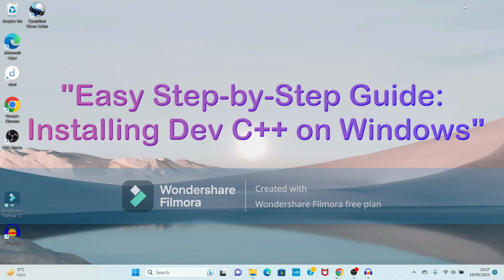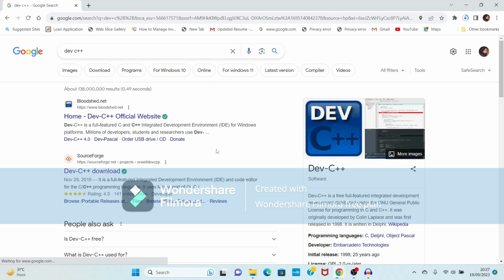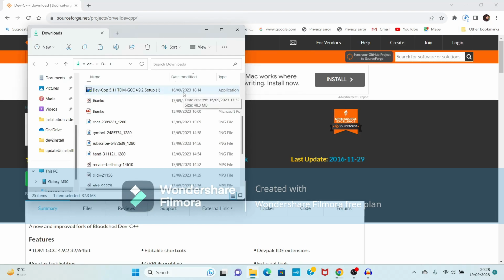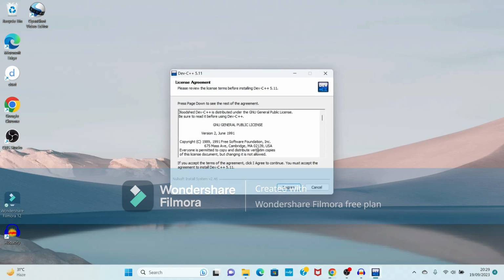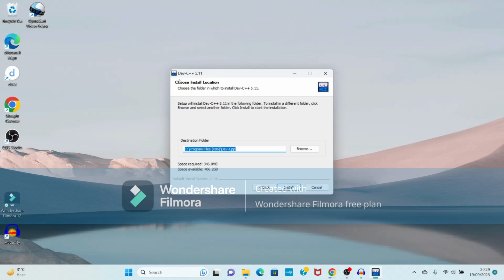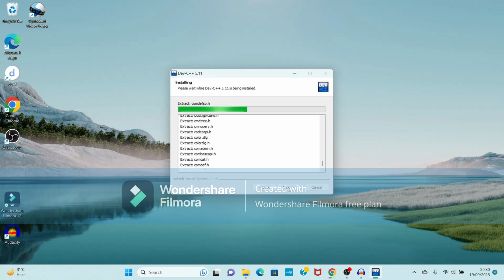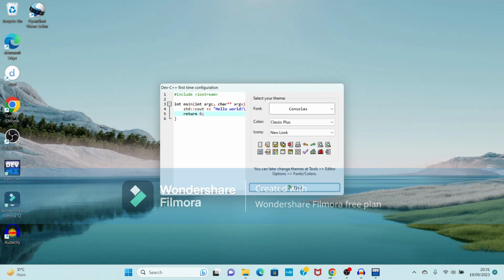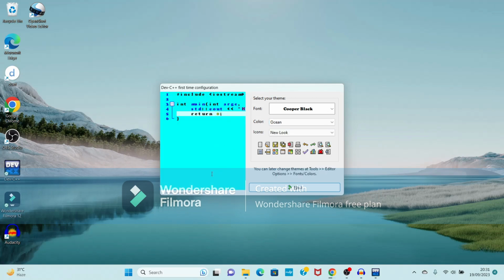Dev C++ Installation On Windows(Quick & Easy Guide)|How to Install DevC++ for windows11/12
In this Video we will see How to download and Install Dev C++ on Windows

click on the "Download" button to download the latest version of the software.

2. Once the download is complete, run the installer by double-clicking on it.

3. When the installer starts, click on "Next" to proceed with the installation.

4. Read and accept the license agreement, and then click on "Next" again.

5. Installer will start installation This may take a few minutes to complete installation

6.When the installation is finished, click on "Finish" to exit the installer.

7. Now you can Launch Dev C++

- Step-by-Step Guide to Installing Dev-C++ for C/C++ Development on Windows 11
- How to download and Install Dev C++ On Windows 11
(Easy Step By Step CompleteGuide for Beginners )
-How to download and Install Dev C++ On Windows  7/10/11
-How to download and Install Dev C++ On Laptop
How to download and Install Dev C++ On PC
-how to download and install dev c++,
how to download and install dev c++ in windows 10,
how to download and install dev c++ in windows 11,
how to download and install dev c++ in windows 7,
install dev c++ and opengl,
how to install dev c++ in pc,
c++ programming on dev c++,
how to install sdl in dev c++,
how to download dev c++ in hp laptop,
how to install dev c++ on laptop,
how to install dev c++ in mac,
dev c++ installation on windows,
dev c++ install for windows 10,
dev c++ tutorial for beginners,
dev c++ download windows 11,
how to install dev c++ in windows 11,
Getting Started with C++: Install Dev-C++ on Windows 11 (2024 Update)
how to use dev c++,
how to use dev c++ for c programming,
how to download dev c++ in laptop windows 11,
how to install dev c++ in windows 7,
how to install dev c++ for c programming,
dev c++ installation,
dev c++ in laptop
dev c++ windows application,
install dev c++ in windows 10,
install dev c++ windows 11,
install dev c++ in windows 7,
how to install dev c++ in windows,
installing dev c++ windows 10,
install dev c++ in windows 11,
install c++ in windows 10,
how to install dev c++ in windows 12,
dev c++ setup for windows 11,
dev c++ windows form,
dev c++ install windows 7,
dev c++ download windows 7,
install c++ windows 10,
dev c++ install windows 11,
dev c++ install windows 10,
dev c++ windows 8
how to install and use dev c++
Dev-C++
C++
Programming
IDE
Windows 11
Install
Tutorial
Beginner
2024 Update

More PlayList available on My Channel are